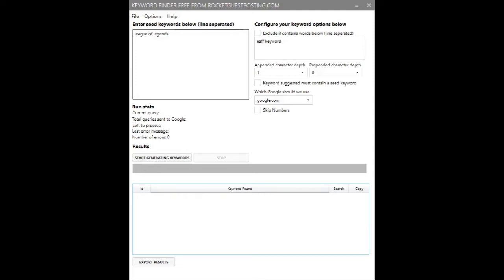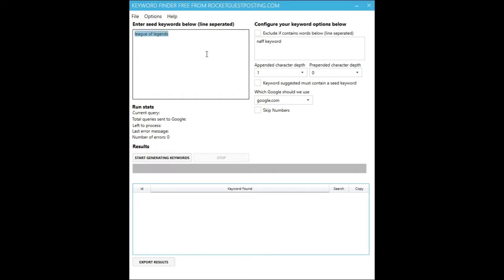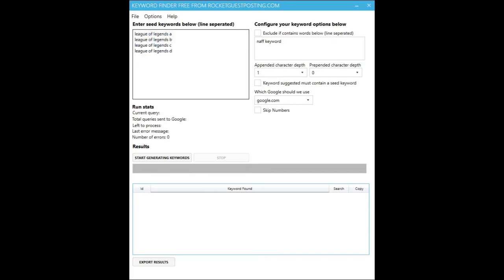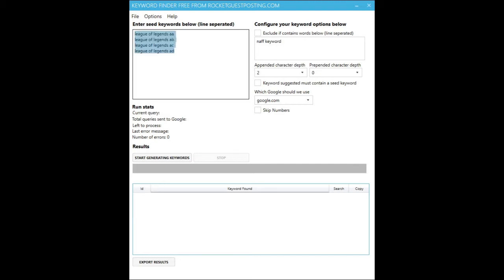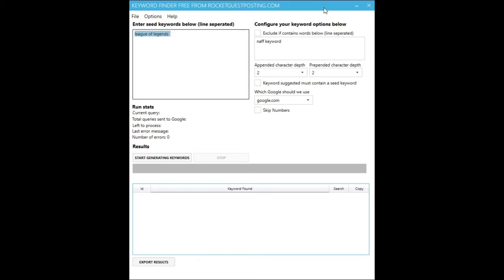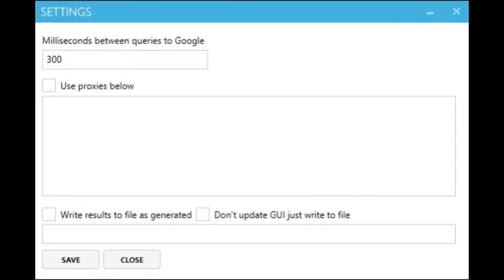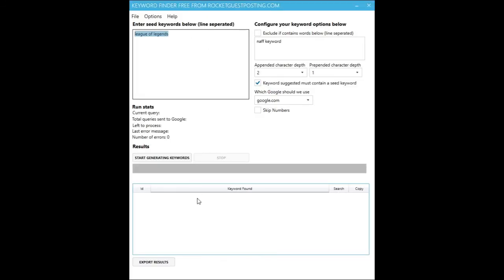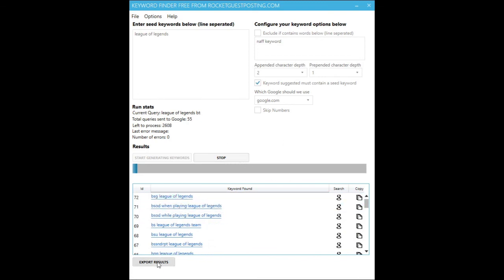[100% FREE] - Find Unlimited Long Tail Keywords for FREE (thousands!)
Keyword Feast is part of the free RocketGuestPosting.com SEO suite designed to help you grow your online business. Please check out the full set of software